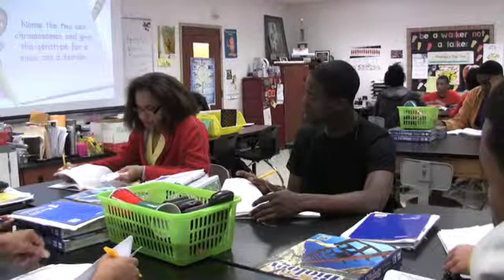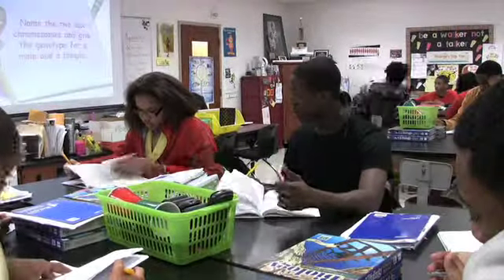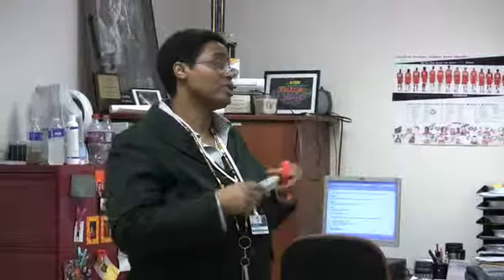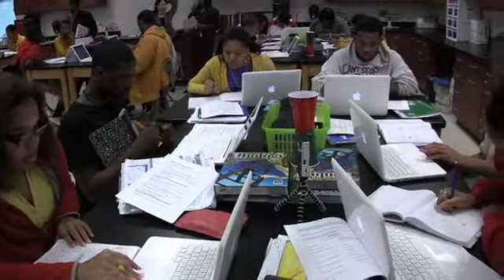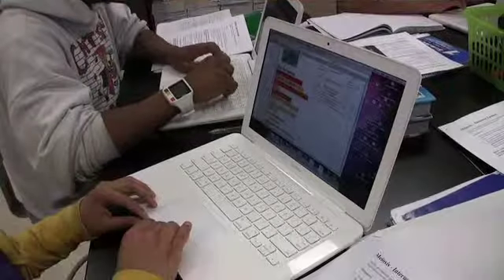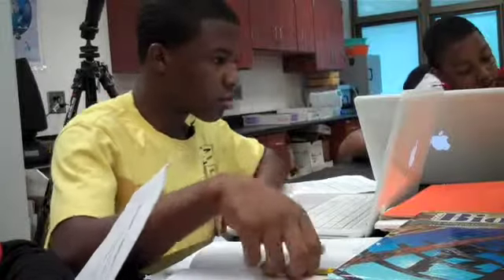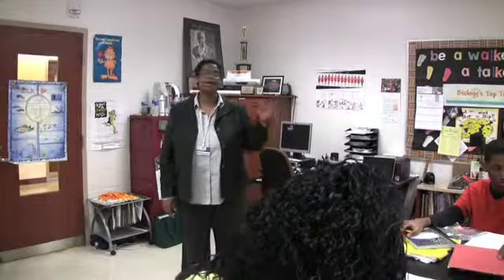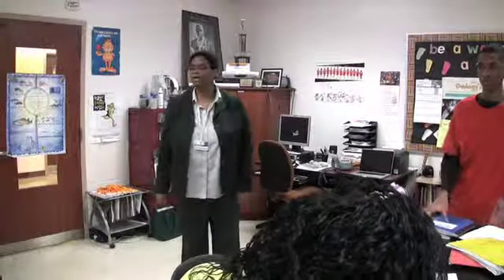Technology In The Classroom (cinninati)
Teachers model technology use in the K12 classroom.